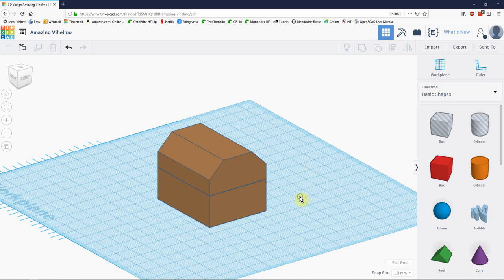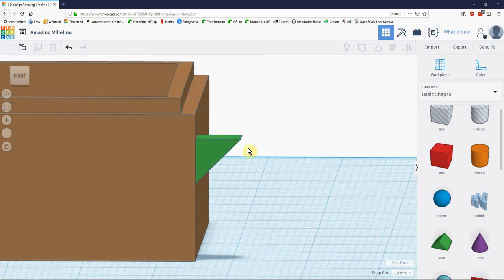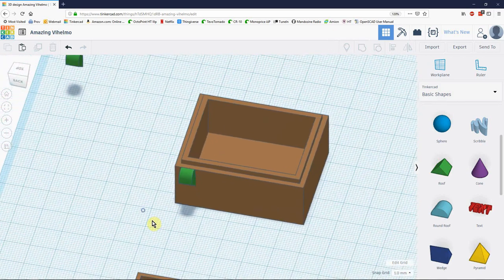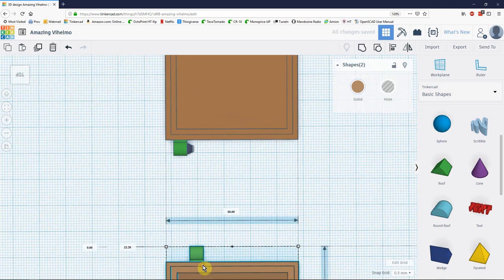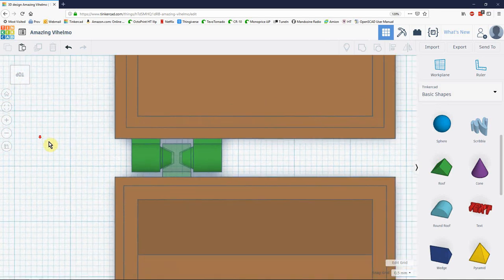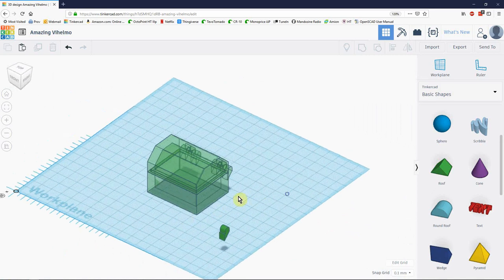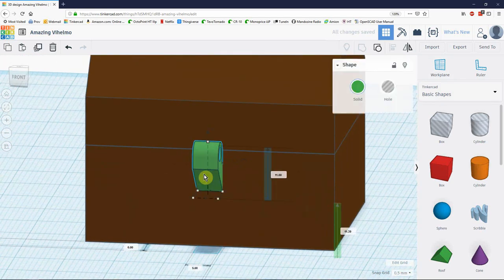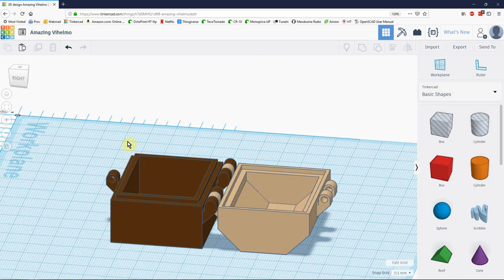Tinkercad Tutorial: Treasure Box Part 2